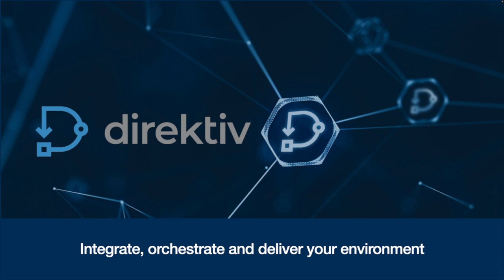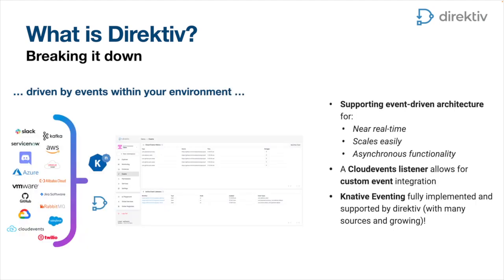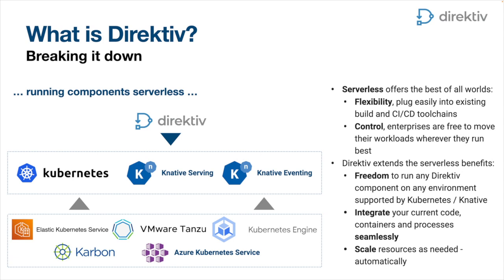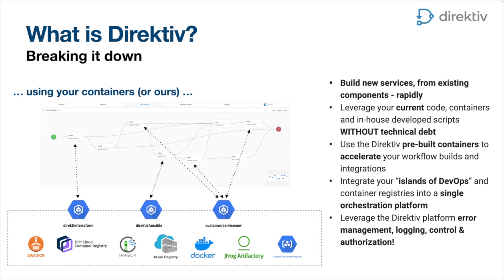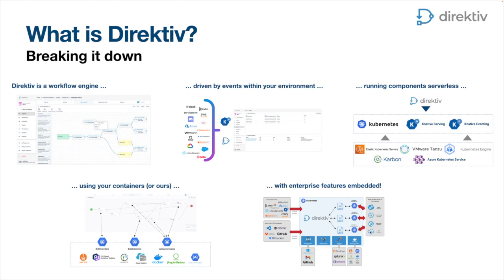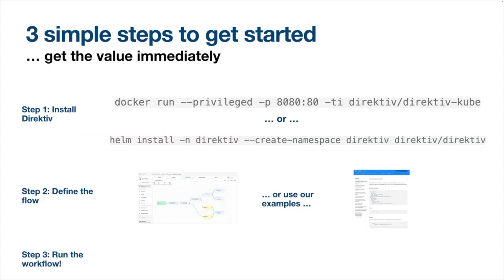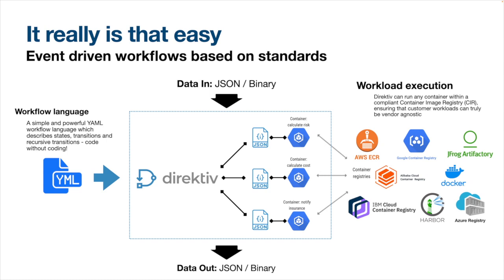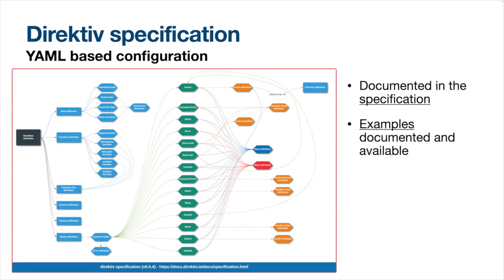Direktiv Introduction: what is Direktiv?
The video covers the basics of what the direktiv solution is, the components of the direktiv solution and the high-level functionality and capability.